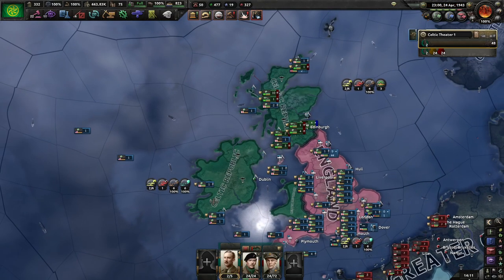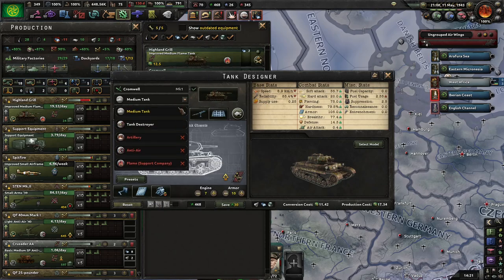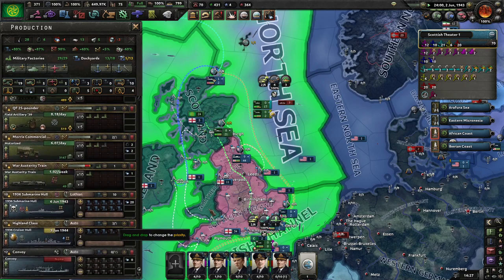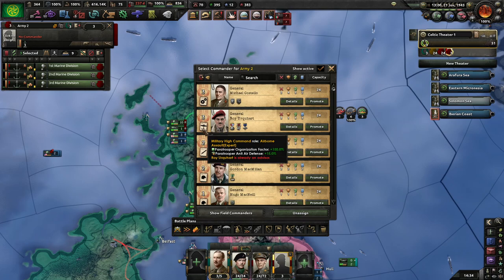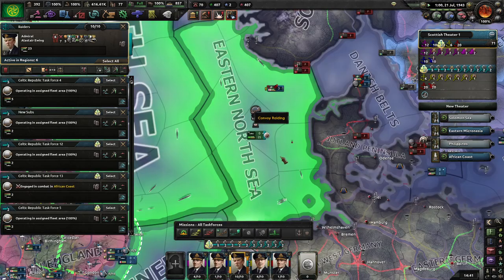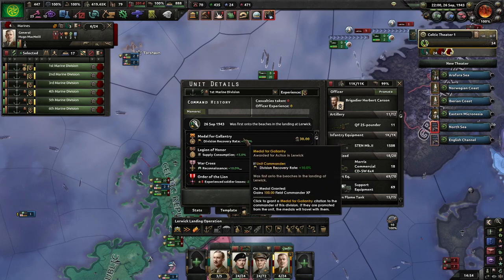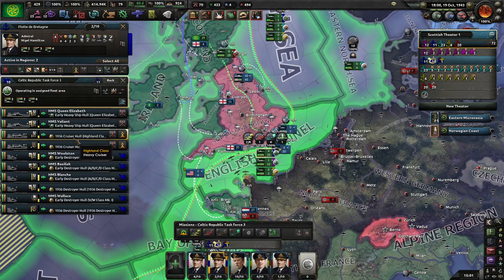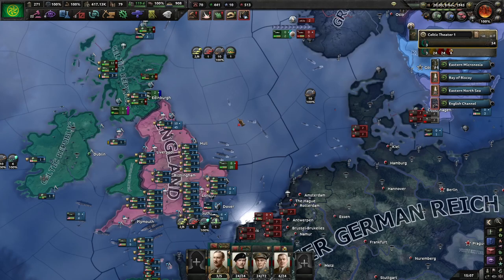The Road to 56: Celtic Republic Episode 8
It took us far longer to get around to it, but Shetland has been liberated by our marines. Now what?

With the Soviets starting to push in from the east, I'm beginning to think we should try landing in Europe.